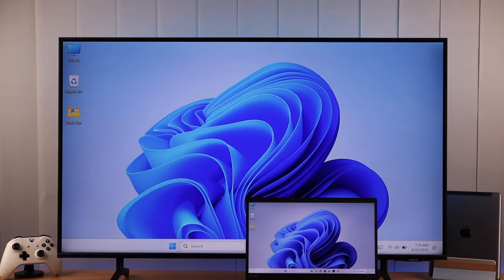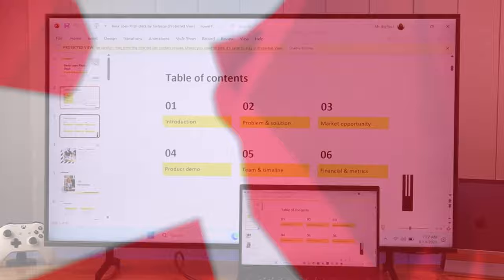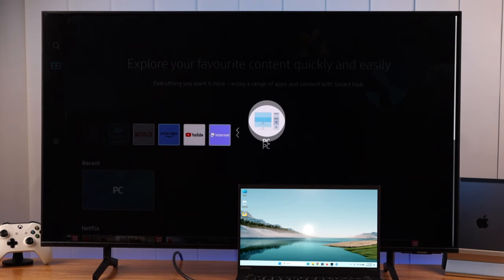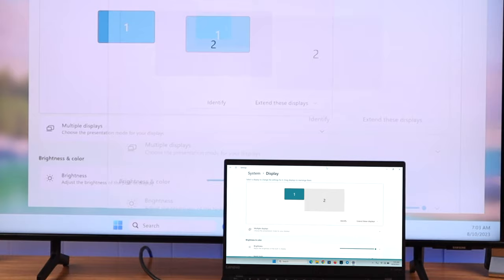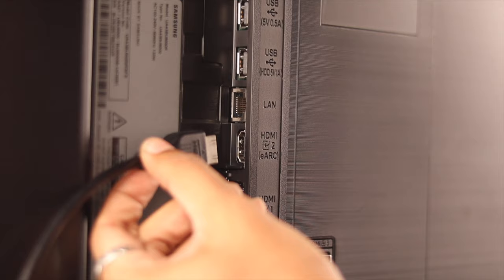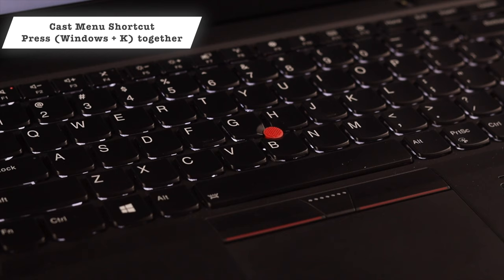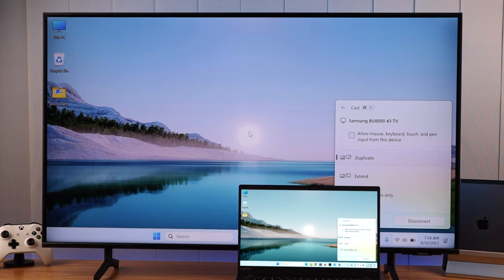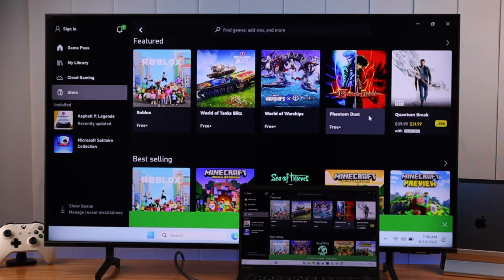How to Connect Mirror Laptop Screen on Samsung Smart TV! [Wire & Wirelessly]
Connect and cast your Windows 11 Laptop/Desktop screen to a Samsung Crystal UHD 4K Smart TV with HDMI Cable and also wirelessly by following this step-by-step process shown in this video. No added apps are required.

Here we will show you how to mirror your Windows laptop to a Samsung Smart TV to stream games and view photos, videos, or presentations on a larger screen using both Wired and Wireless methods. We will also show you how to use the Samsung TV as a second Monitor for your Windows PC and how to disconnect it when you are done.

0:00 Samsung Smart TV to Windows PC Screen Mirroring
0:19 Connect Windows PC Screen to Samsung TV with HDMI Cable
0:45 Use Samsung TV as a Second Screen for Windows PC
1:13 Exit Screen Sharing from Samsung TV
1:22 Wirelessly Share Windows Screen to Samsung TV
2:04 Disconnect Samsung TV from Windows PC